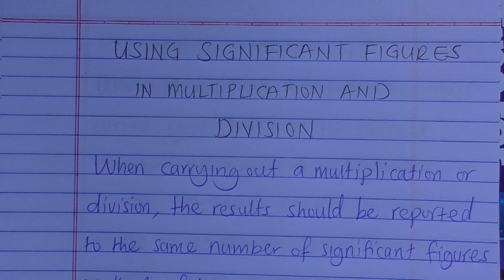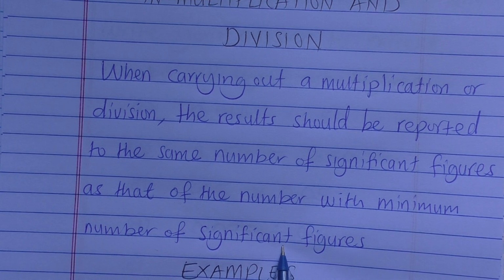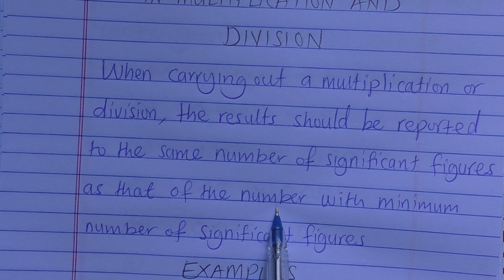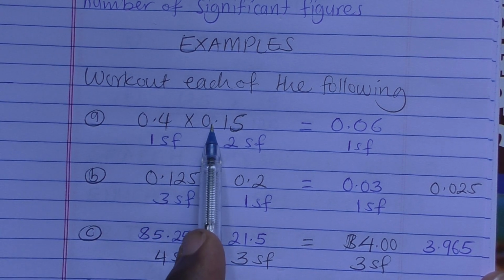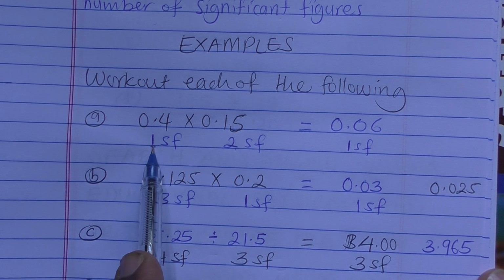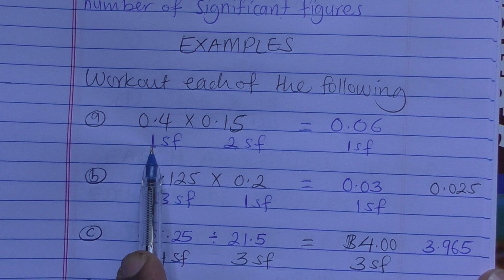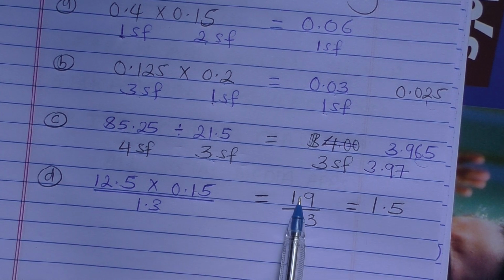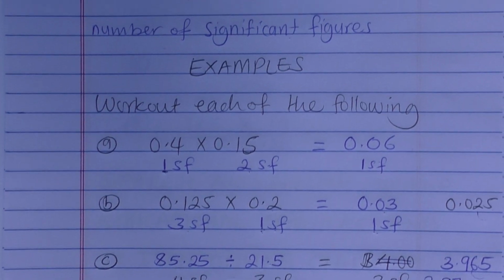USING SIGNIFICANT FIGURES IN MULTIPLICATION & DIVISION